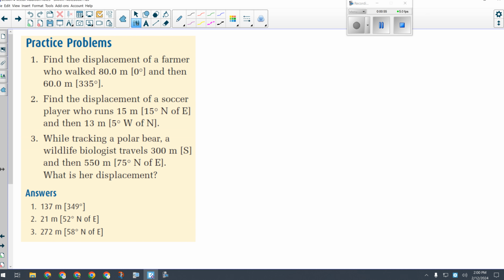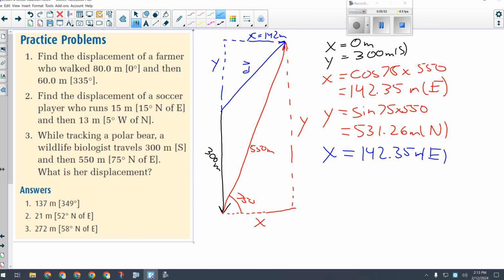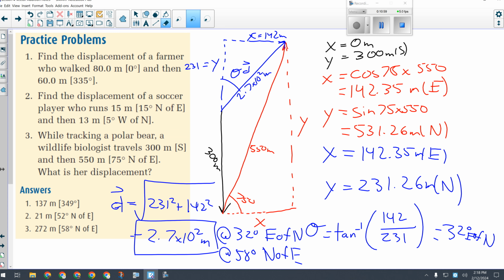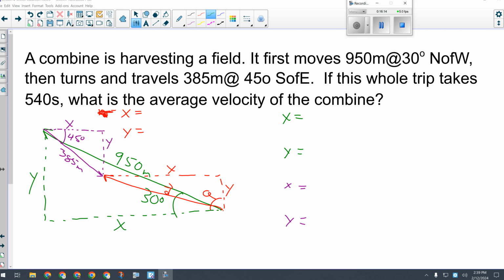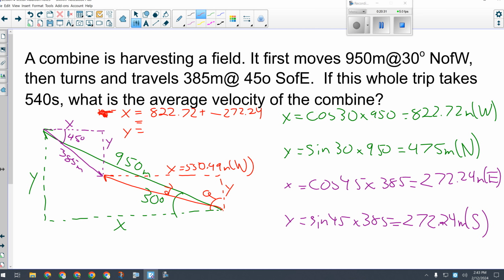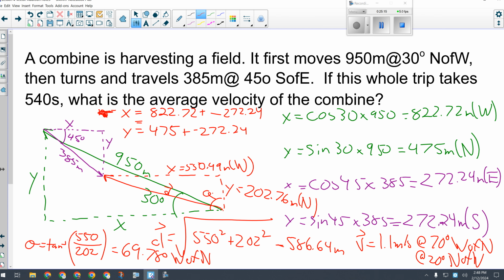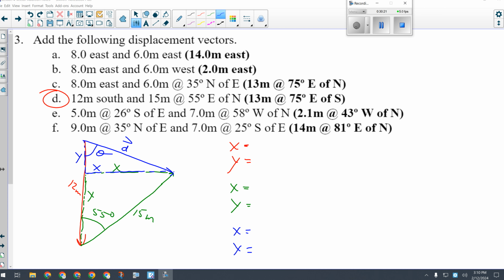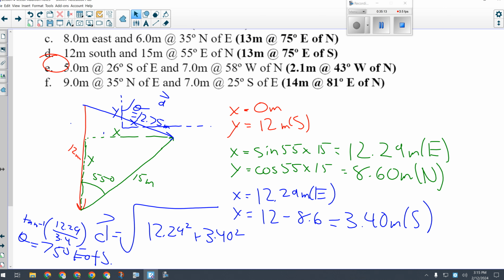Physics 20 Vector Addition part 3